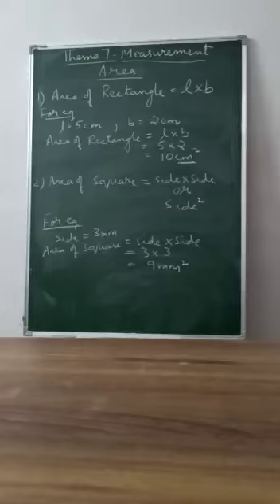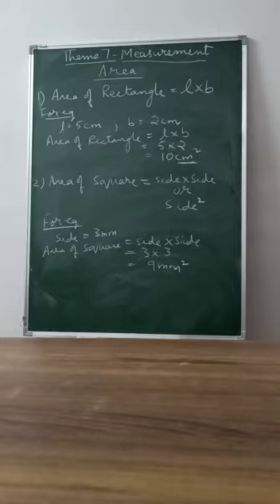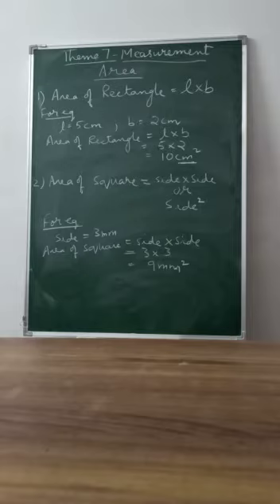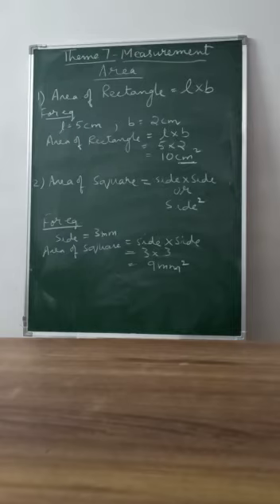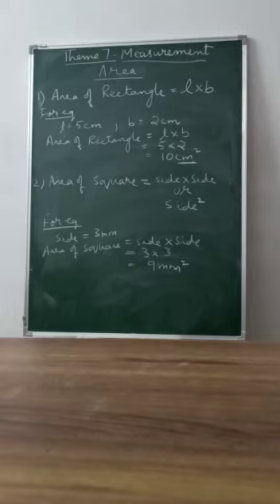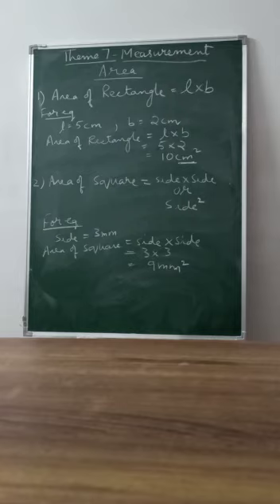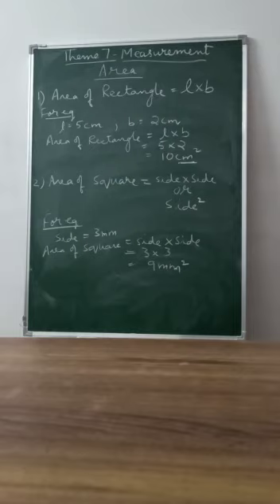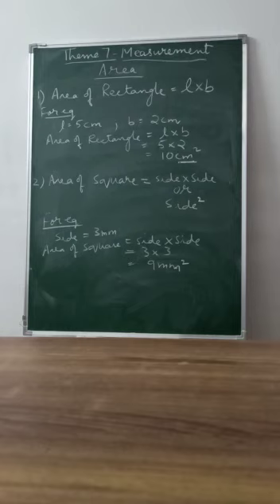6 April 2021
Video from VINI